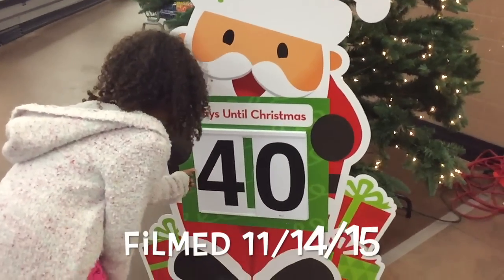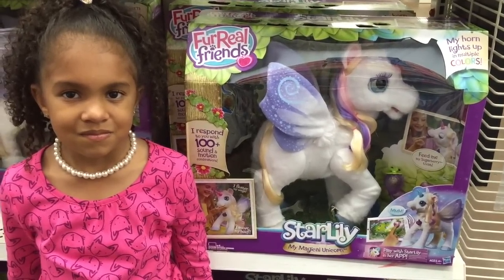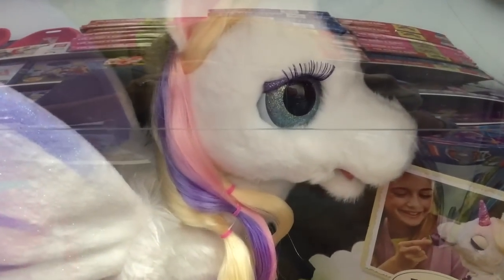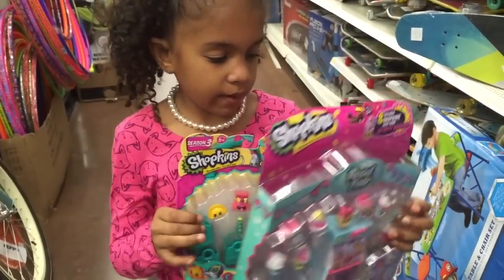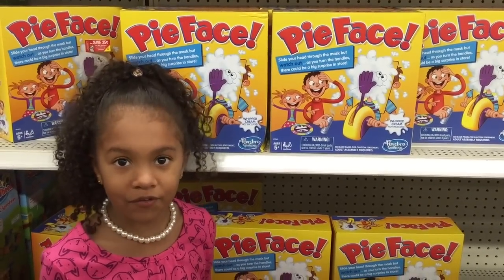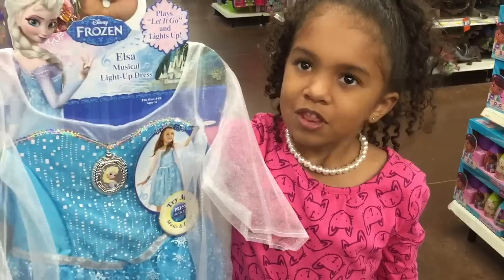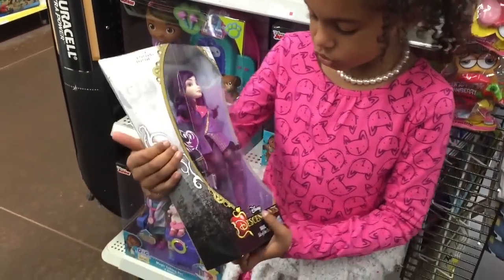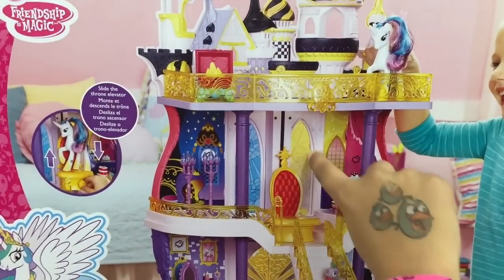Gabby's TOP 6 CHRISTMAS Presents & Wish List 2015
WE LOVE SOCIAL MEDIA! COME FIND US ON

PERISCOPE
GabriellaDamarisShow

Gabby and Mommy : )

Intro animation by Gabrielle Marie